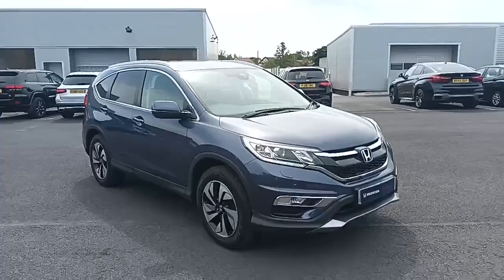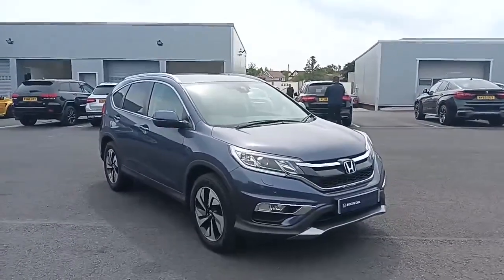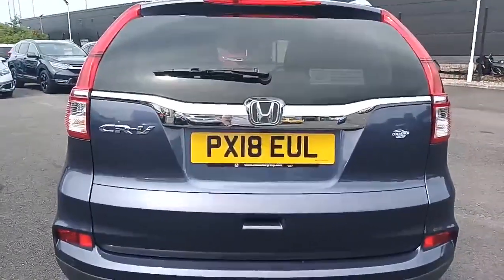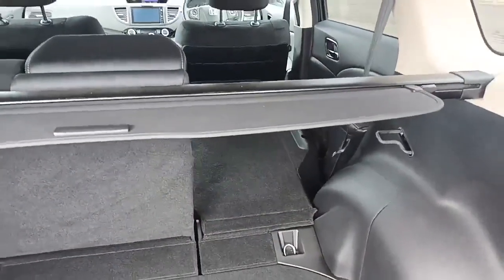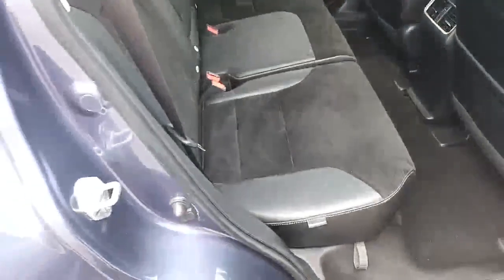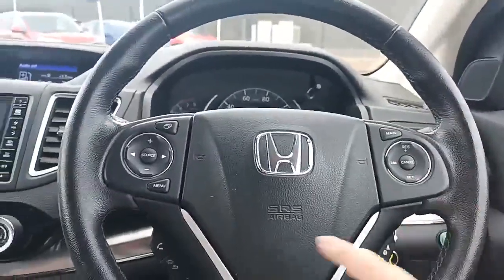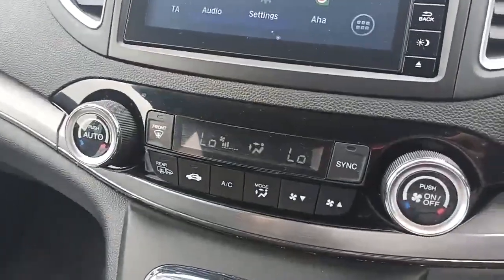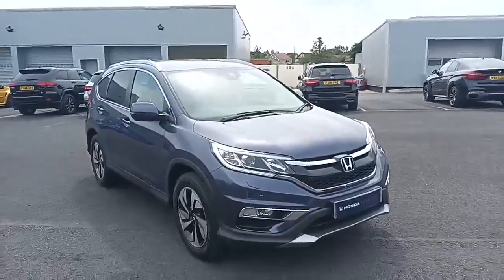Honda 2018 CR-V2.0 i-VTEC SR 4WD Euro 6 (s/s) 5dr | Southport Honda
- Only £16,295
- 48,219 Miles
- Finance available